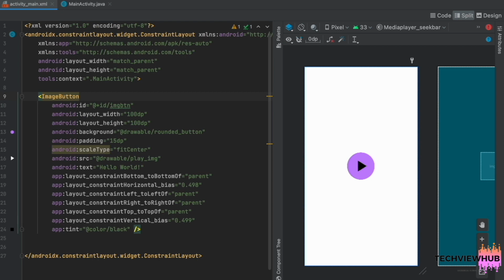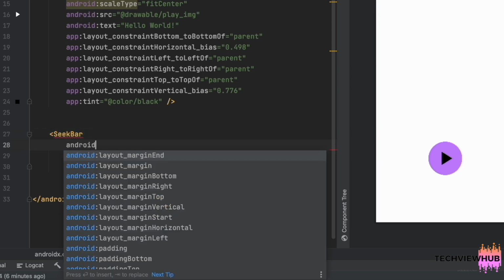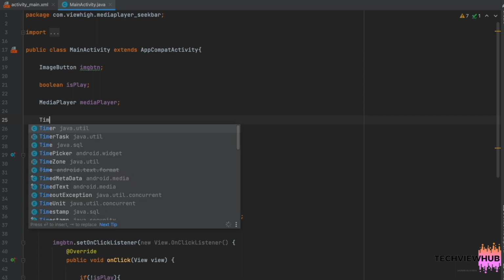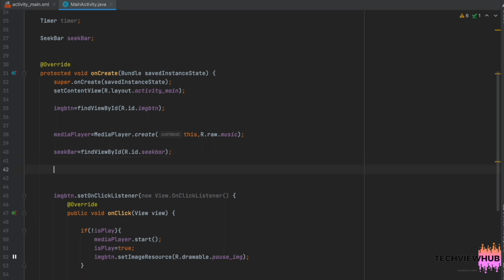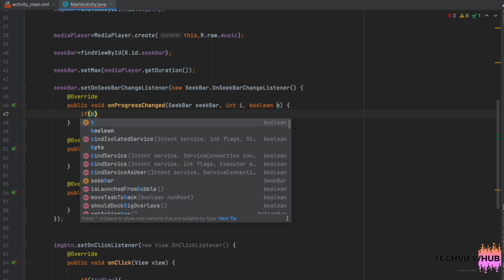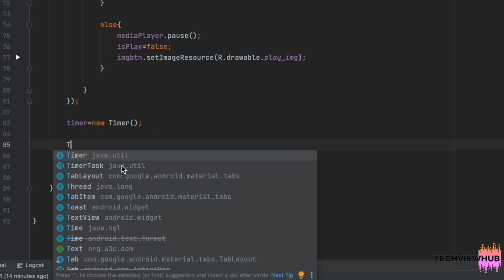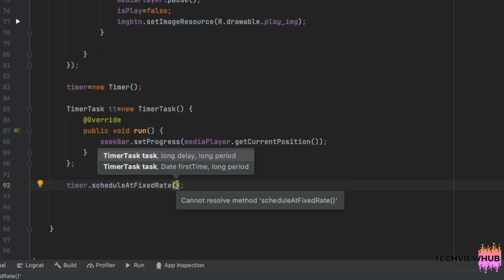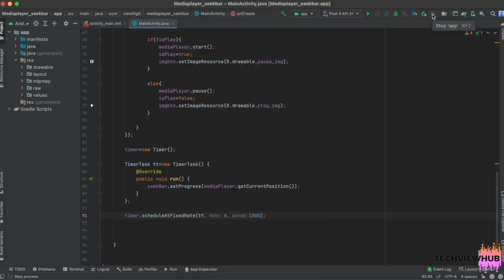MediaPlayer with seekBar - Part 2 | CodeViewHub | Android Studio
Mediaplayer implementation with seekbar tutorial

Laptop  that I Use:

Similar Laptop:

Mic that I Use:
Boya ByM1 Auxiliary Omnidirectional Lavalier Condenser Microphone with 20ft Audio Cable (Black):